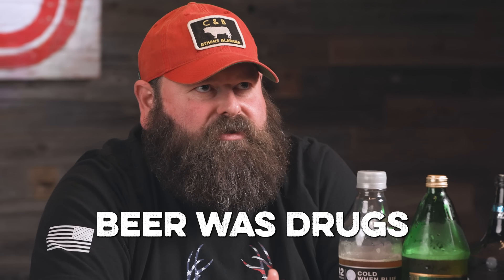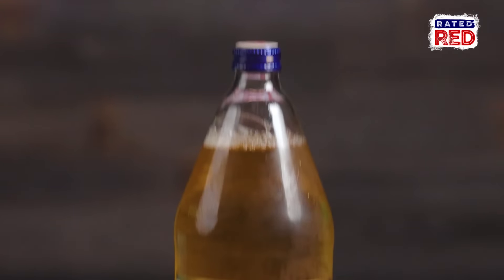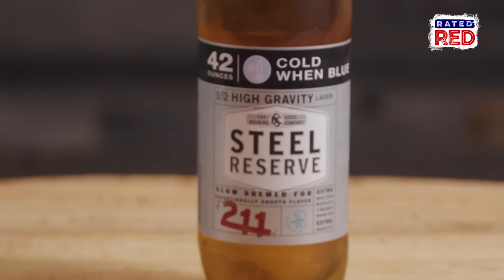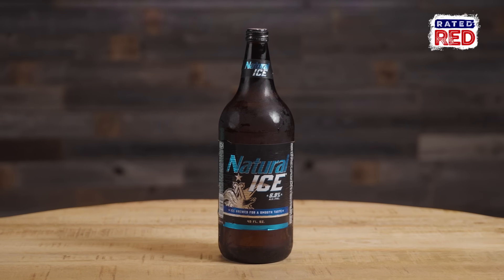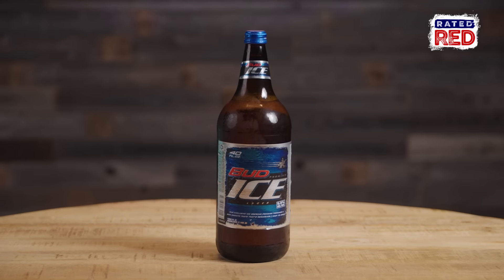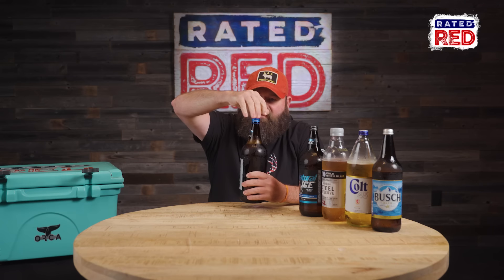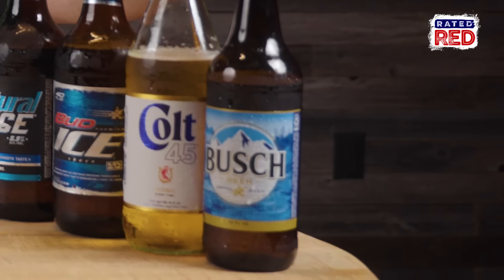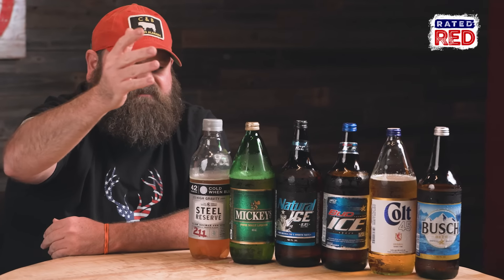Alabama Boss Tries The 40s YOU Suggested | Craft Brew Review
In this special "40s Edition" of Craft Brew Review, Alabama Boss dives into an eclectic mix of 40 oz beers and malt liquors. Join him as he pops open a cooler full of surprises and gives his unfiltered take on each brew.

Beers Reviewed:
- Busch (32 oz) - Almost the elusive 40, but not quite. Perfect riding shotgun on a dirt road.
- Colt 45 (40 oz) - Classic and reliable, but is it the best option?
- Steel Reserve (42 oz) - Wide mouth, plastic bottle. Sneak this bad boy in anywhere.
- Natural Ice (40 oz) - Headache guaranteed. Ideal for a creek hangout with friends.
- Bud Ice (40 oz) - True 40, but another potential headache in a bottle.
- Mickey's Fine Malt Liquor (40 oz) - Anticipated skunk weed aroma, but surprisingly smooth. Could it be the best of the bunch?

Timestamps:
0:00 - We’re Drinking 40’s Today
0:19 - Busch Beer
1:13 - Colt 45 Malt Liquor
2:03 - Steel Reserve
3:11 - Natural Ice
4:18 - Bud Ice
5:18 - Mickey’s Fine Malt Liquor
6:51 - Picking Favorites